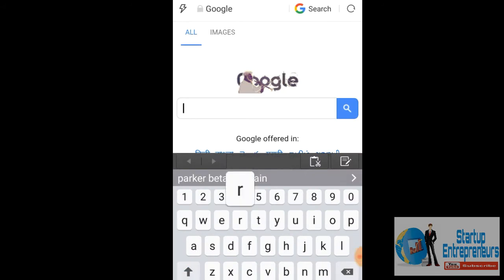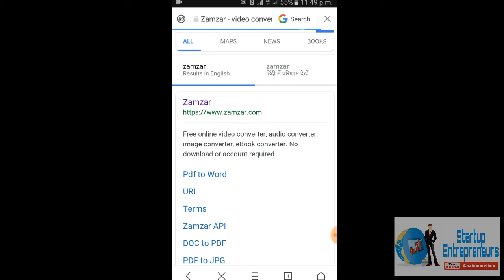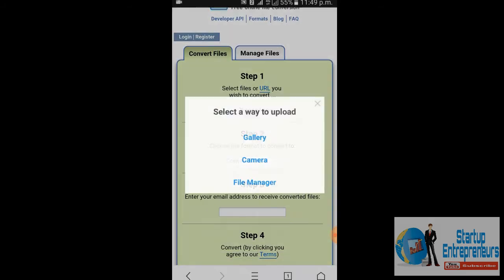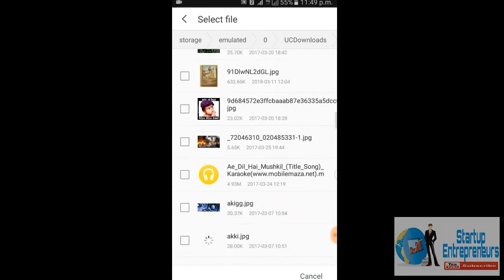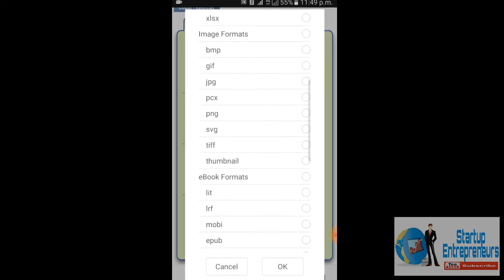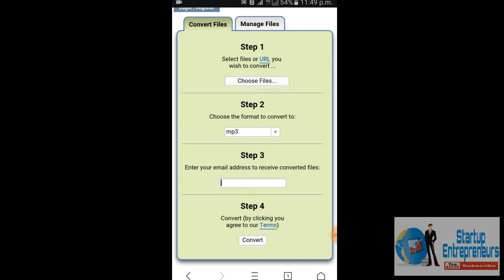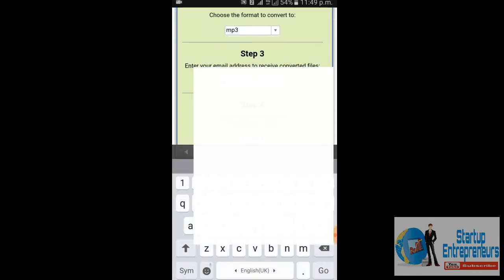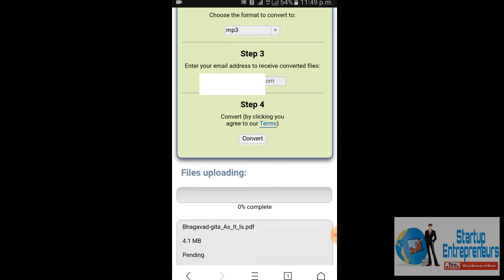How to create AudioBook from PDF or EPUB with any mobile within 2 minutes| STARTUP ENTREPRENEURS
This video discusses about making an AudioBook from PDF or EPUB files using Android mobile.  You can upload the audiobook to YouTube and earn a handsome income.
Here you can convert any document to audiobook within 2 minutes .